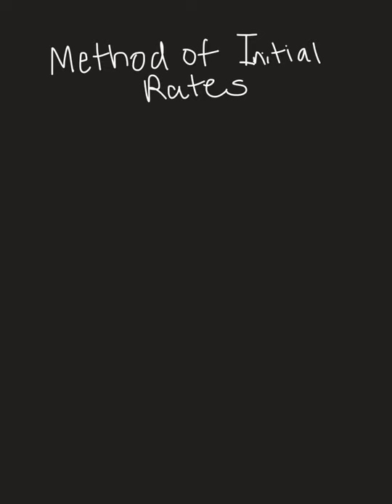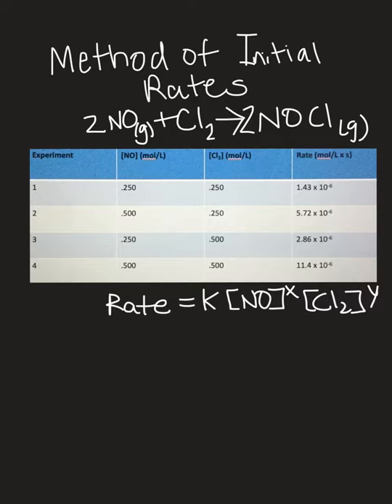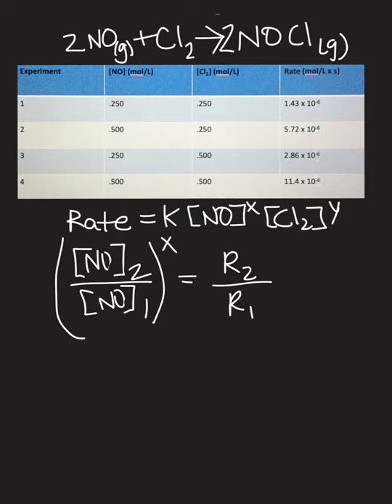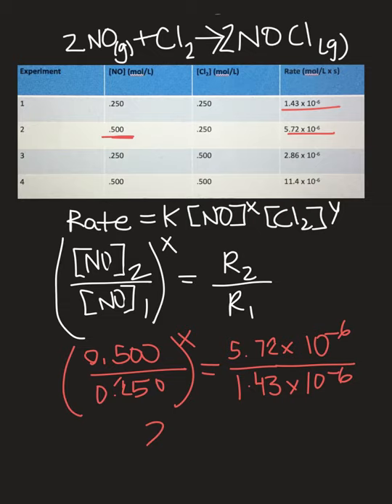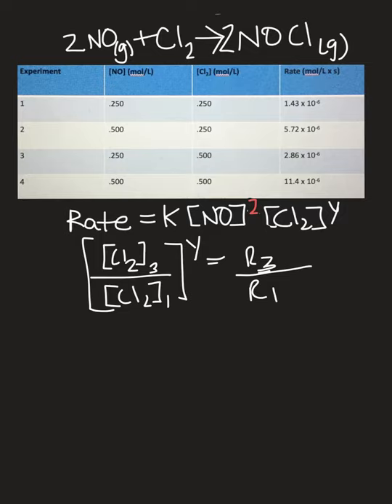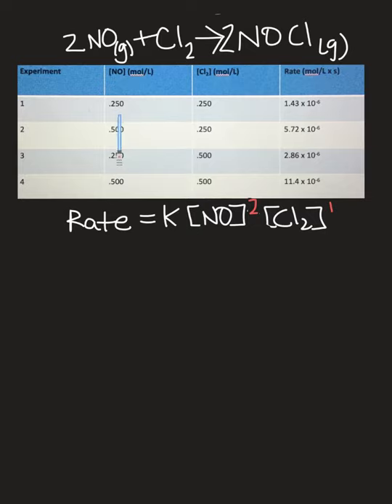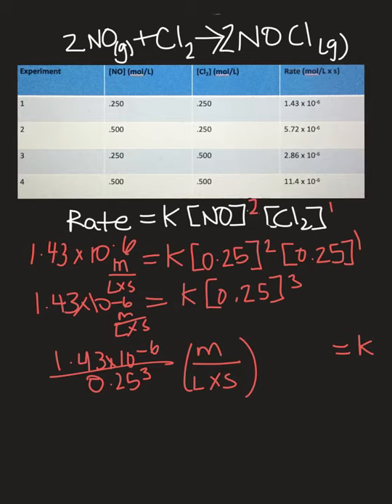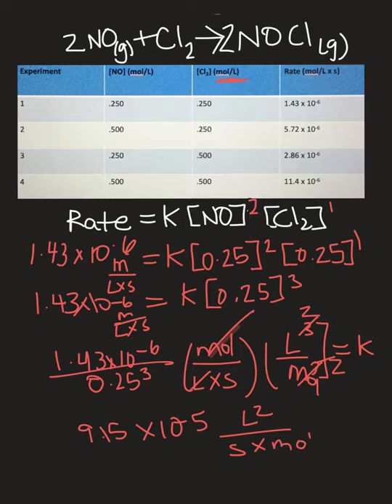May 8, 2020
Rate Law using Initial Rates method